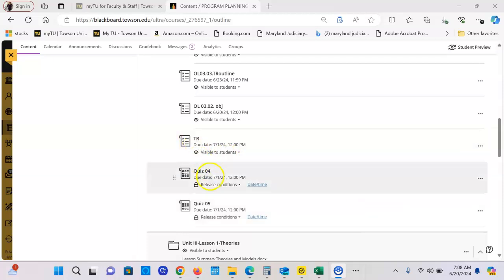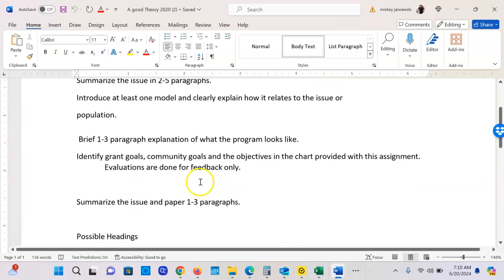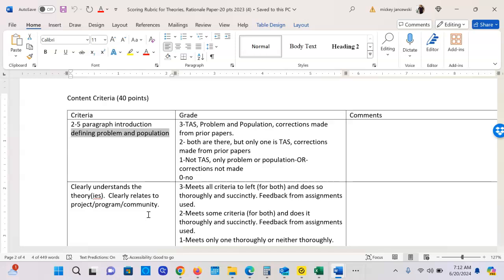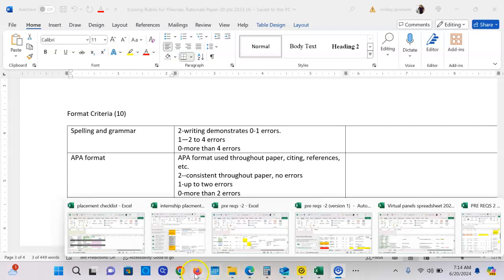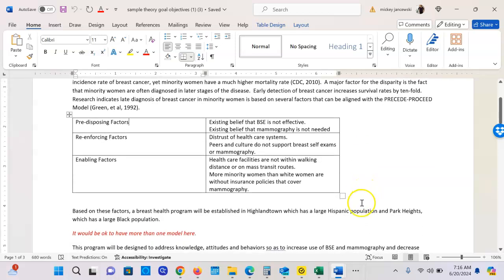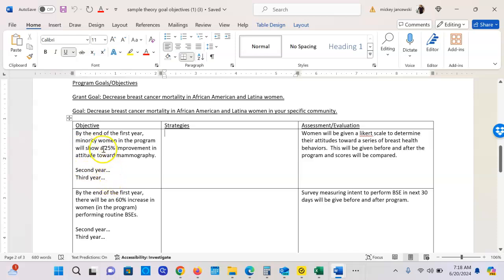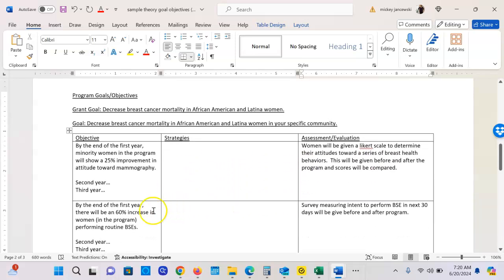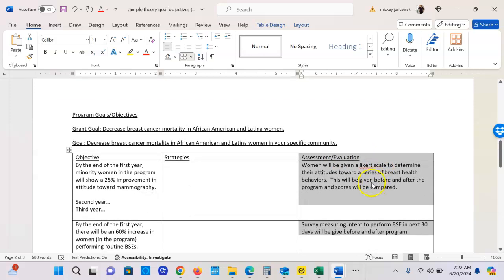HLTH315 TR paper